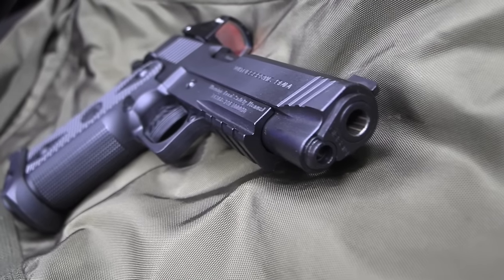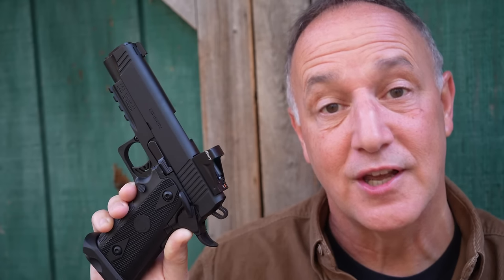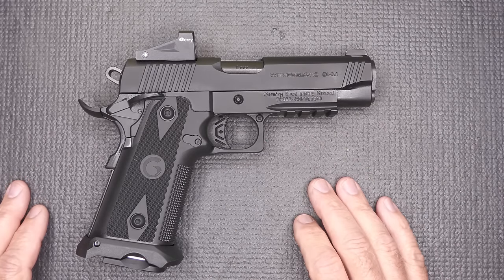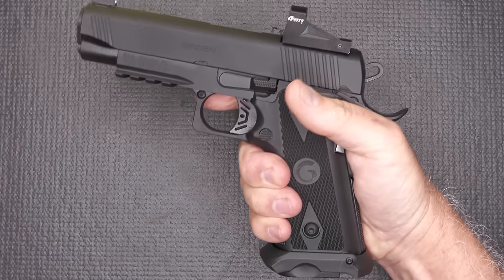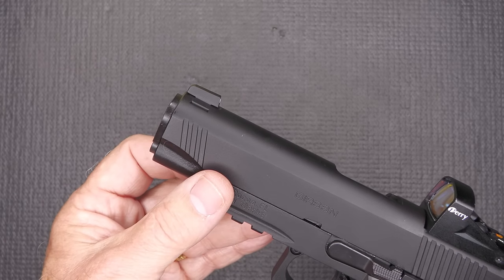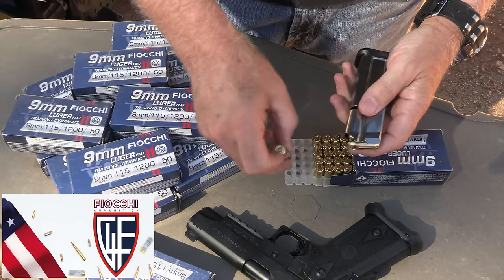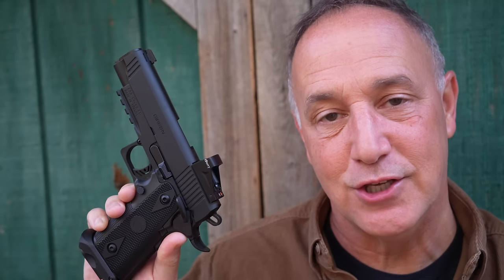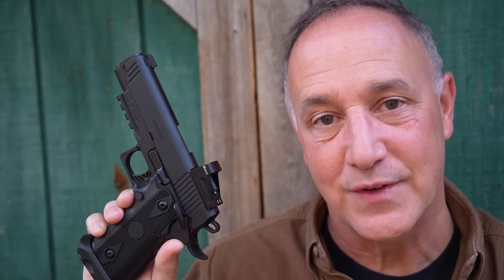New Girsan Witness 2311 : 2011 Under $1000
The Girsan Witness is a 1911 with a 17+1 magazine capacity using the 2011 style frame. Optics ready with all the features of the 2011 but at a reasonable price. Thanks to EAA Corp for their partnership! #2011 Witness2311 #1911